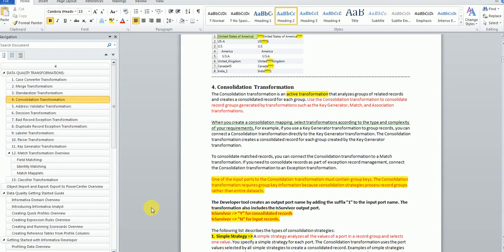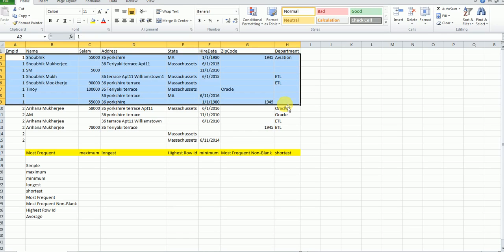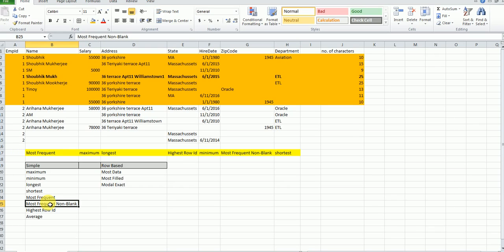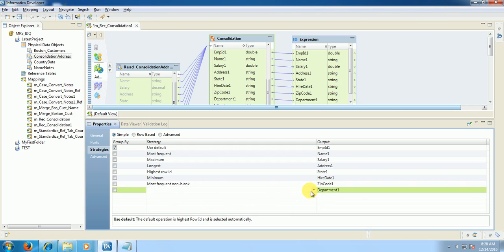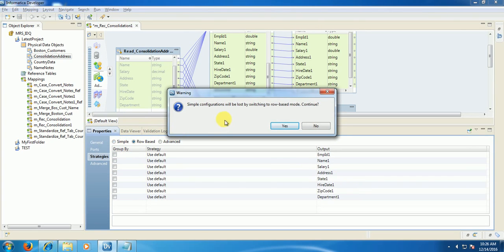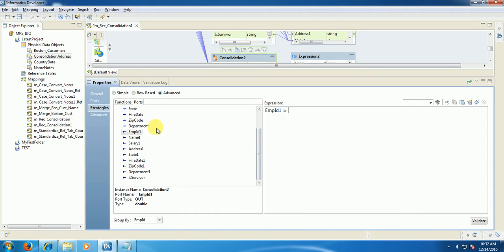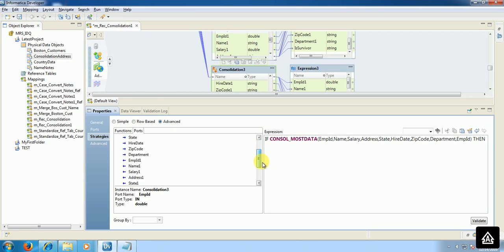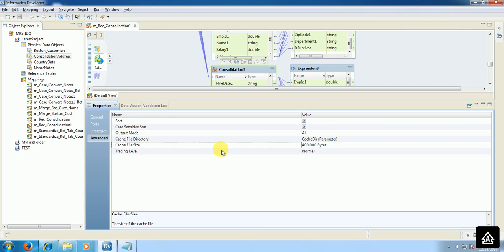IDQ - Consolidation Transformation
This video will cover the concept of creating a Master record from a data set using Informatica Developer - Consolidation Transformation. This video will walk you through the core concept with live demos making learning a fun! Hope you enjoy. Thank you!